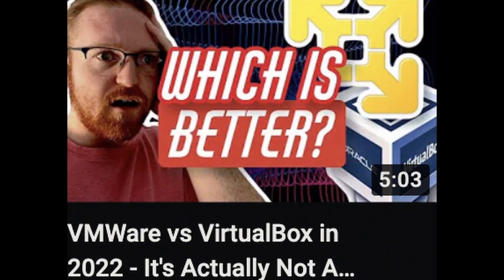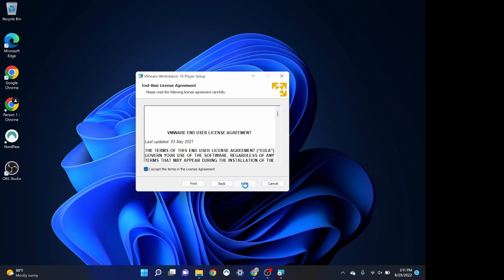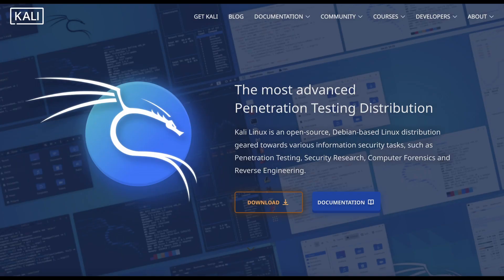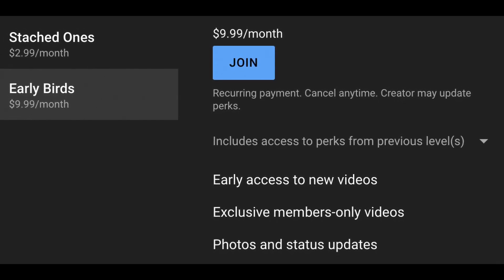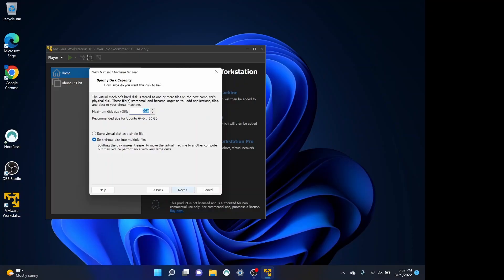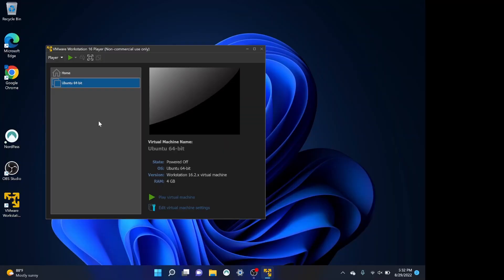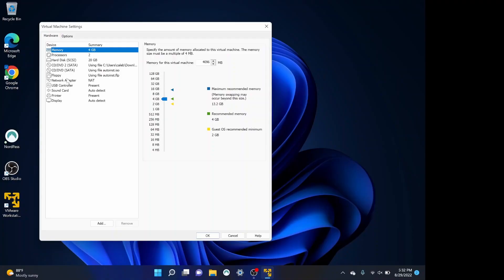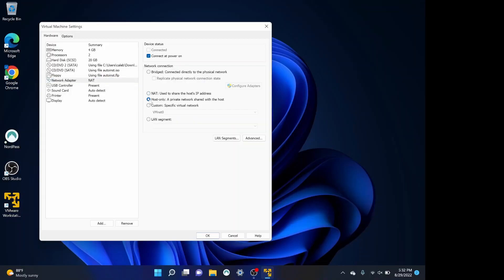How To Make An Affordable Home Lab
Believe it or not, you can make an affordable home lab super easy, and as affordable as FREE! Let's walk through, step by step, how to set up your own personal home lab using VMWare!

😎 Enjoy the quality of this video? Consider getting what I use to make this content!